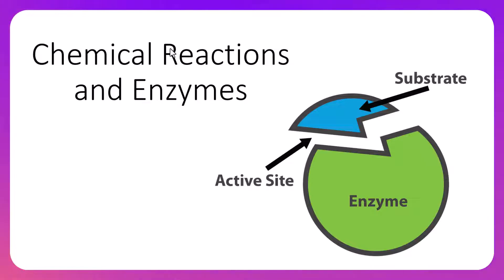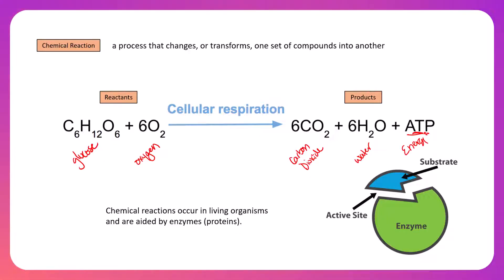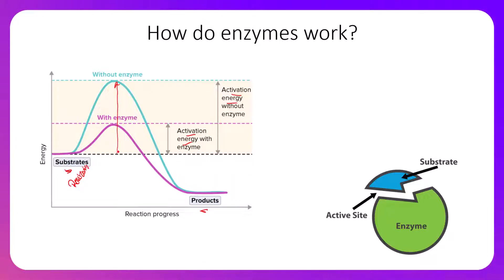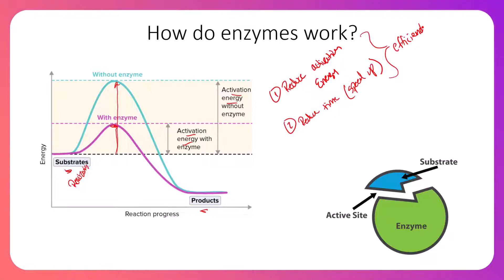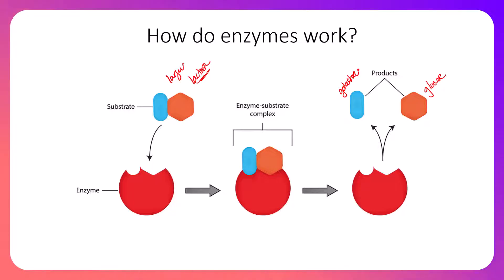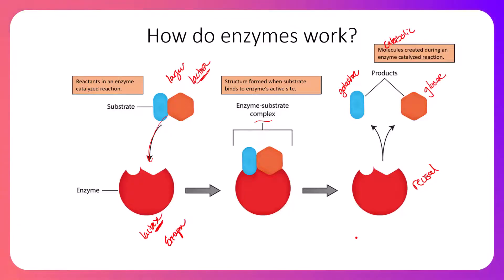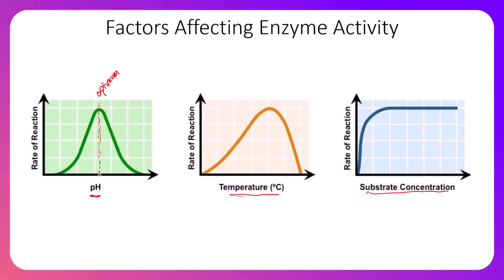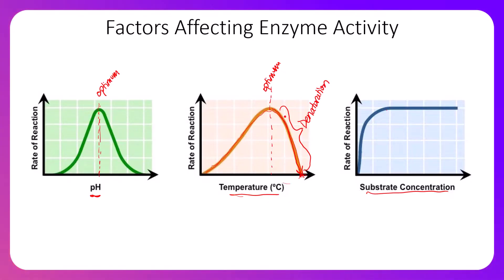Chemical Reactions and Enzymes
Welcome to our in-depth lecture on Chemical Reactions and Enzymes! In this video, we'll break down the essential concepts you need to know about how chemical reactions occur, the role of activation energy, and the key functions of enzymes in biological processes. We'll explore enzyme structure, the enzyme-substrate complex, factors affecting enzyme activity, and how enzymes catalyze reactions to speed up essential life processes. Perfect for high school biology students and anyone studying biochemistry, this lecture includes real-world examples and clear visuals to help you grasp these important concepts.